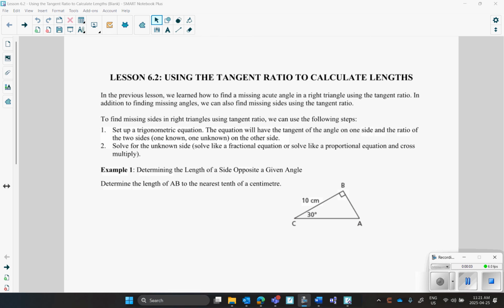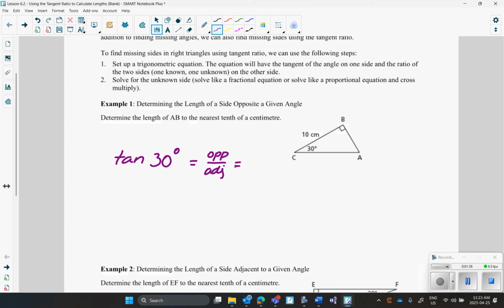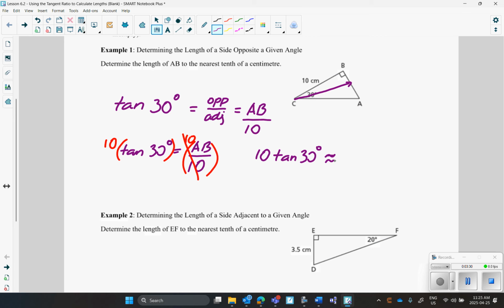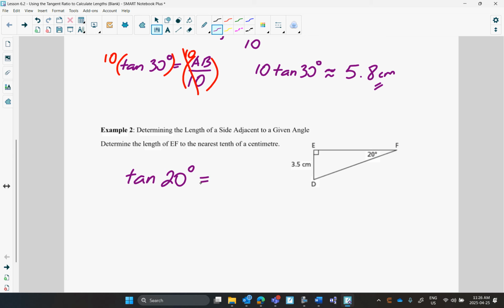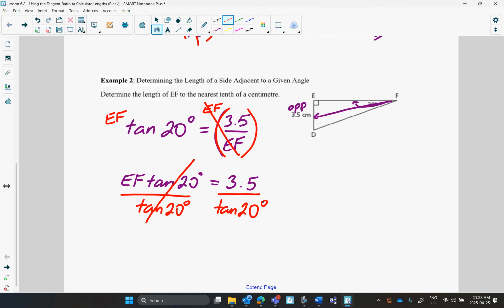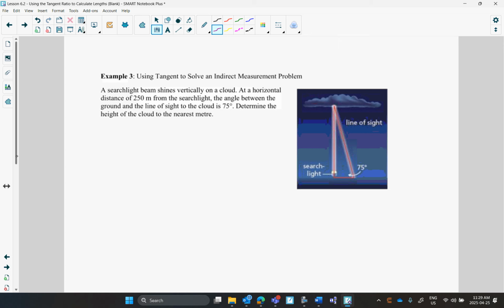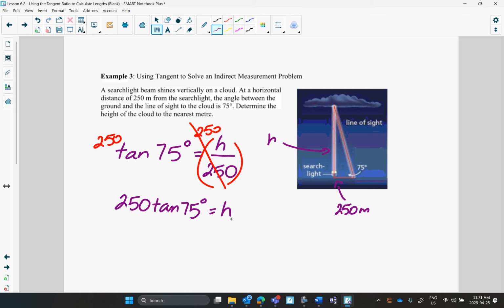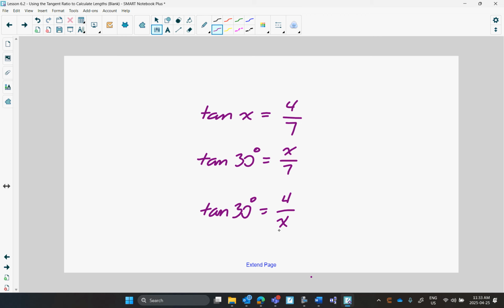Lesson 6.2: Using the Tangent Ratio to Calculate Lengths (Video Lesson)